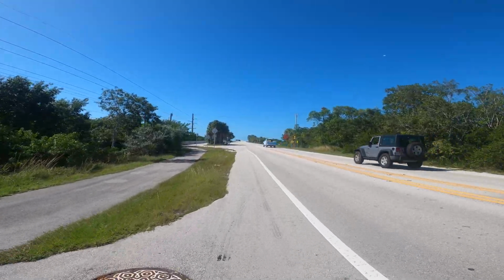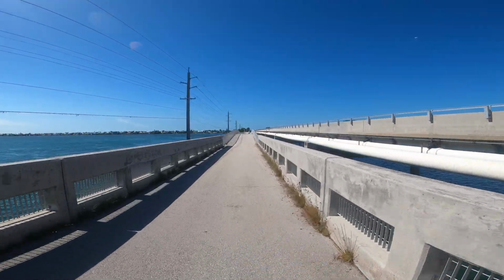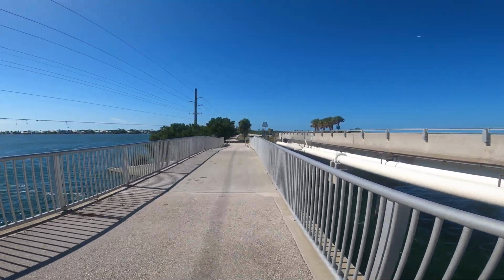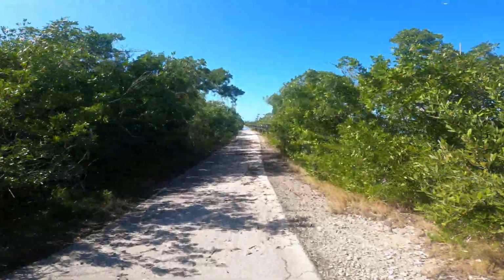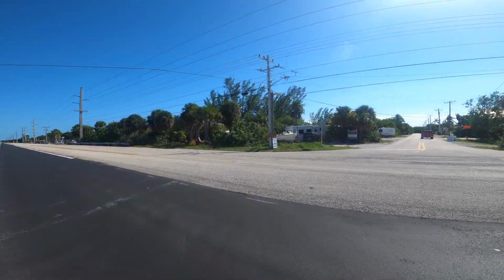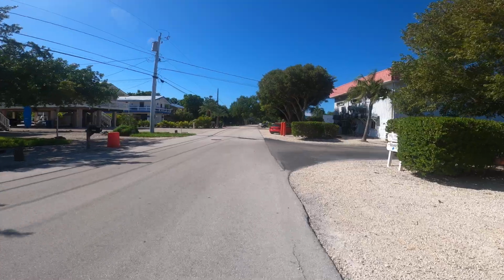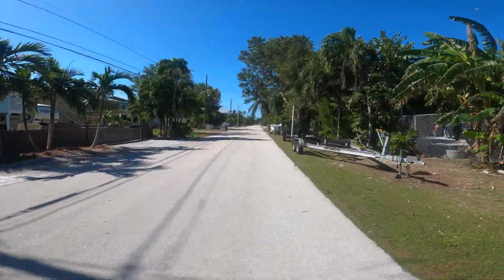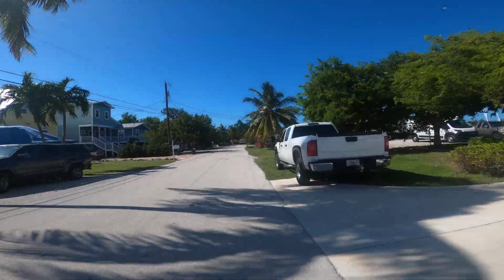Florida Keys Fishing Bridge & Cudjoe Key Bike Path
Biking US1 Florida Keys:
The Overseas Heritage Trail extends from Key Largo to Key West along Highway US1 or also known as Highway A1A. Many Bridges and sights to see along the way!